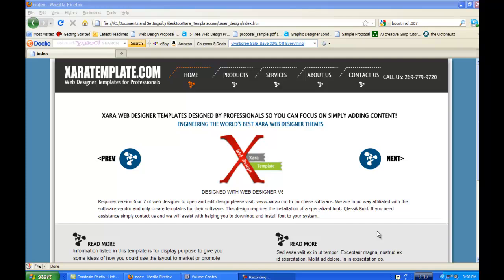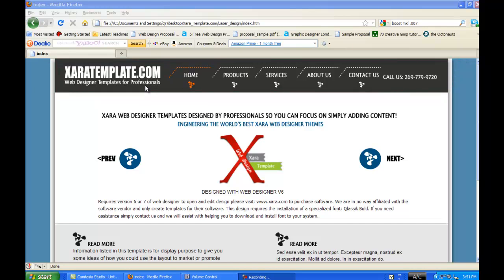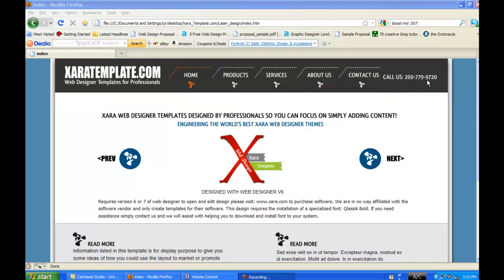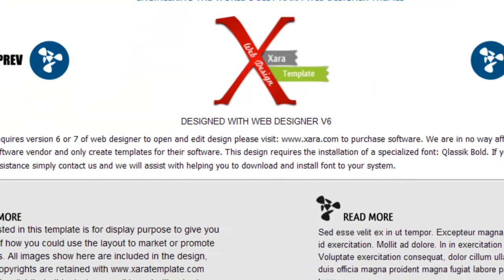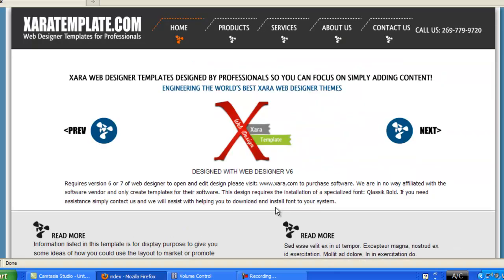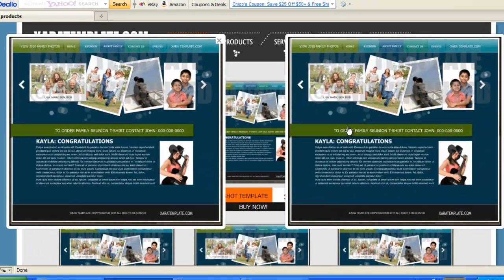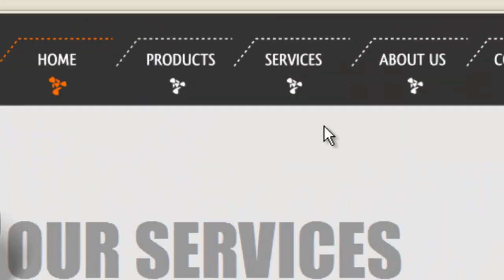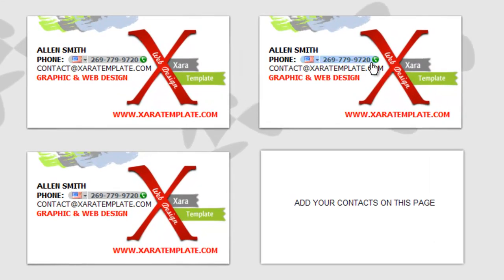Professional web design for xara web designer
A professional website design template designed for xara web designer for sale. The video demonstrates some of the reason the xara templates created by us are superior and how it can benefit home users, business users and anyone else who wants a website designed with exceptional results. This design is currently under redevelopment and will return with a new and update look to match our new level of design talent.